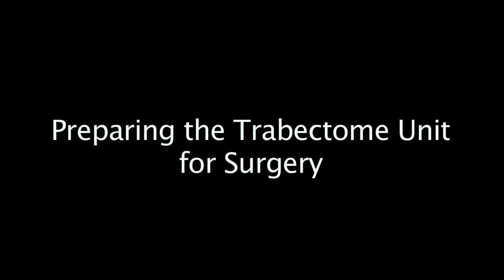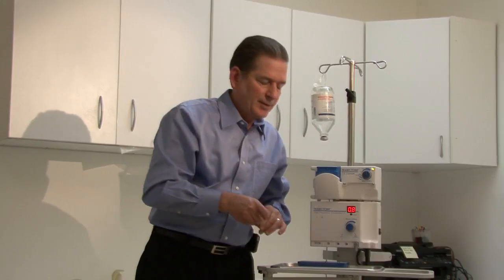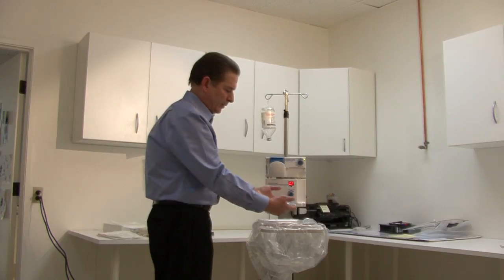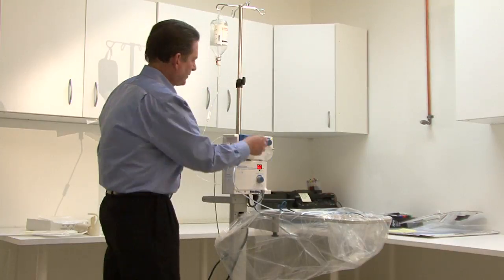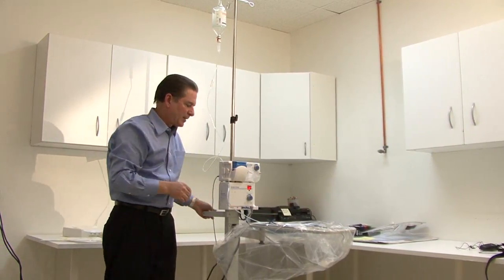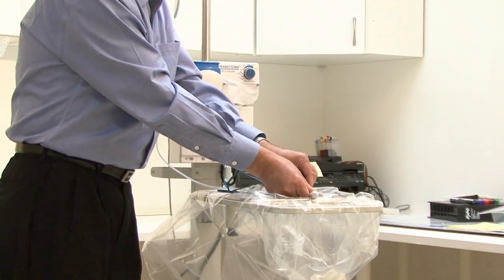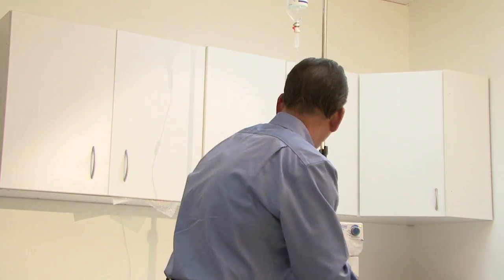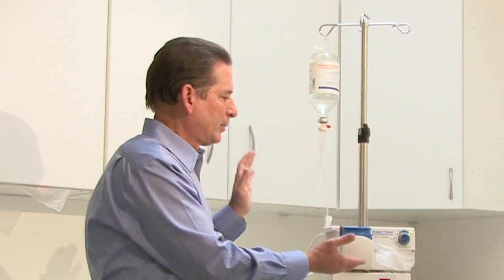Preparing the Trabectome Unit for Surgery with Dr. John Sorensen (23:32 min)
Video tutorial with John Sorensen, PhD guiding the viewer through preparing the Trabectome unit for surgery.